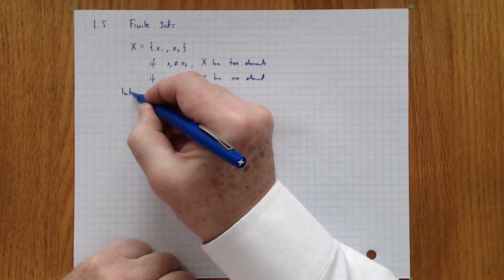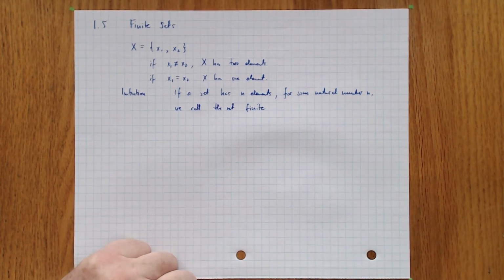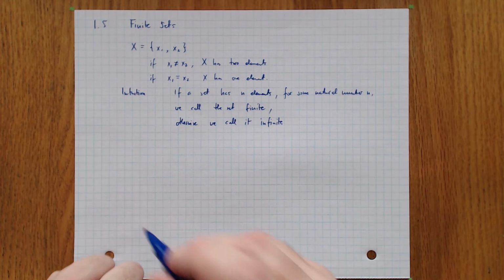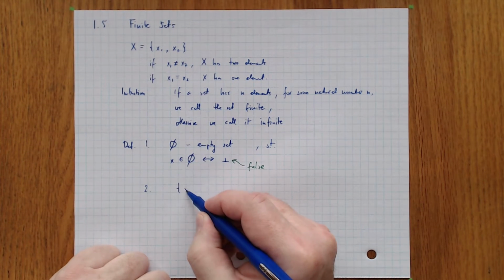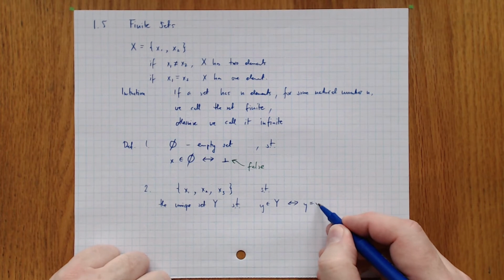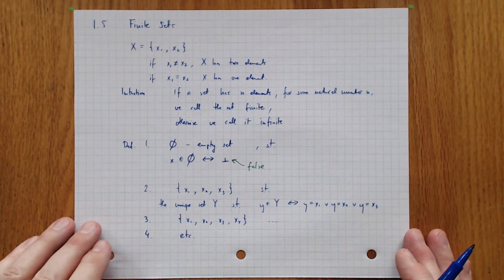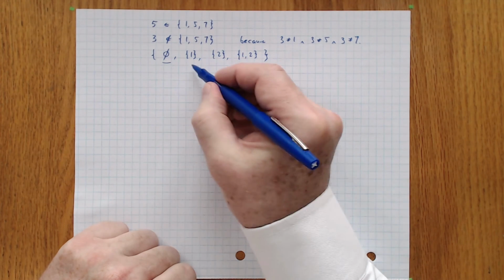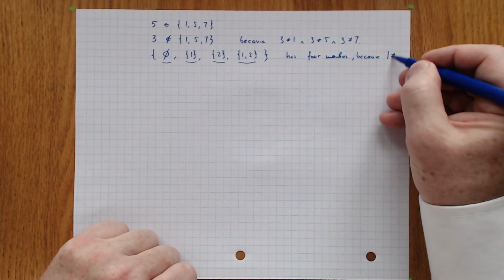1.5 Finite sets - an overview